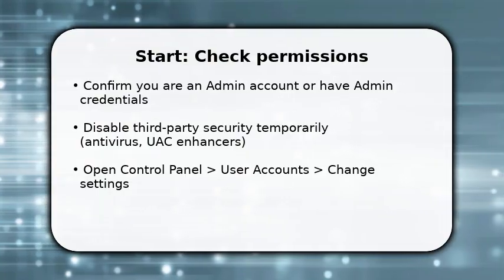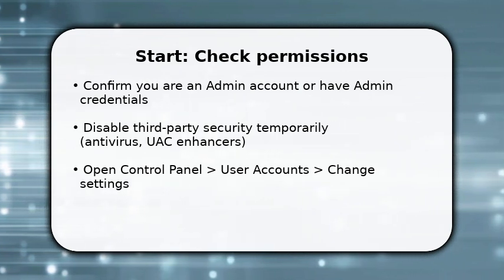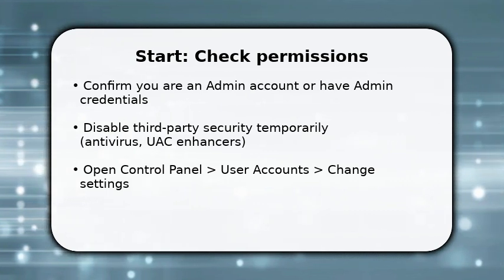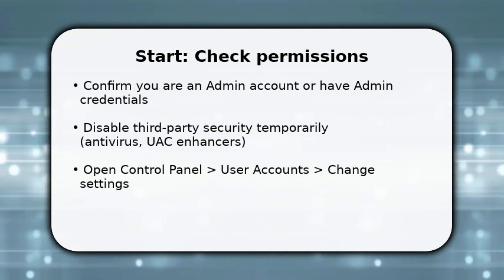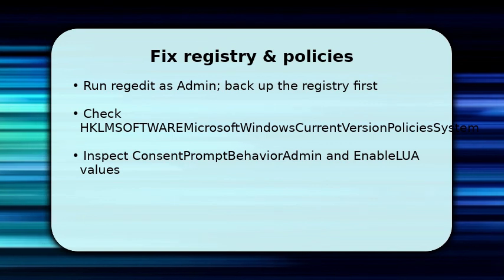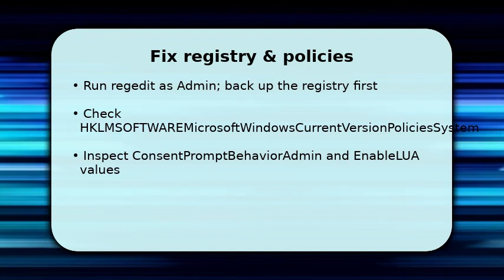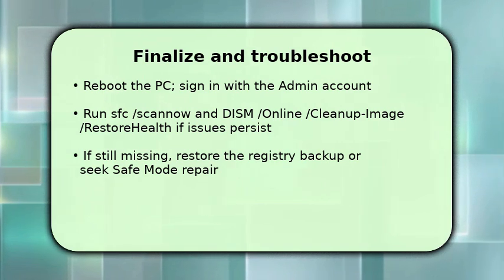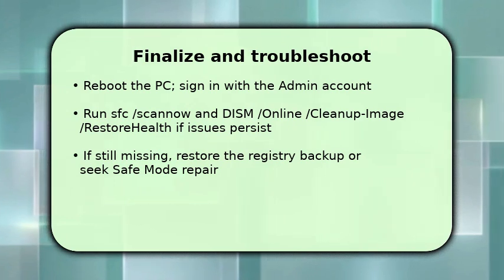How to Fix User Account Control Yes Button Missing - Easy Guide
Discover a simple solution to the missing 'Yes' button in User Account Control on Windows. This quick guide walks you through troubleshooting steps and fixes, ensuring your system is secure yet user-friendly.